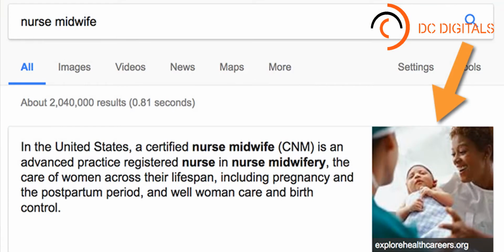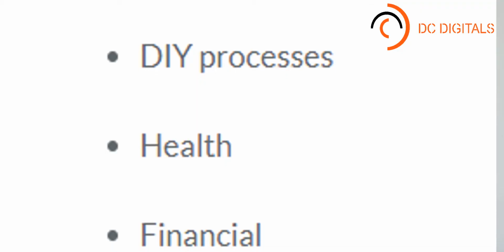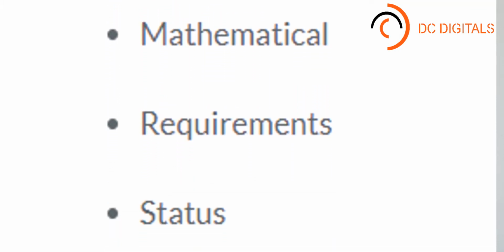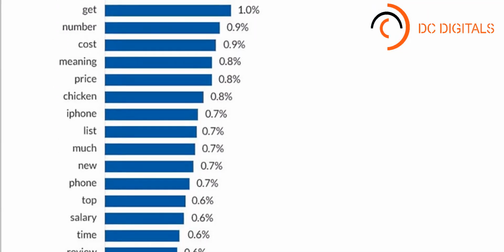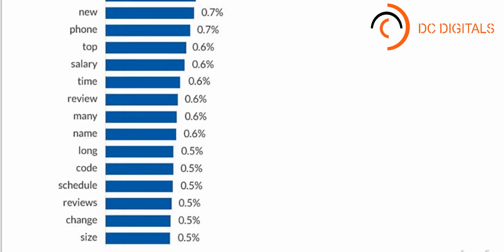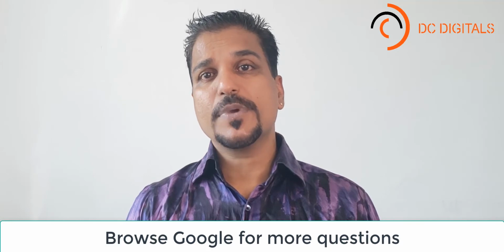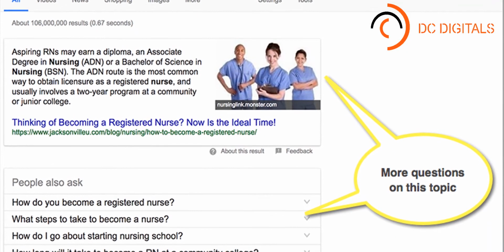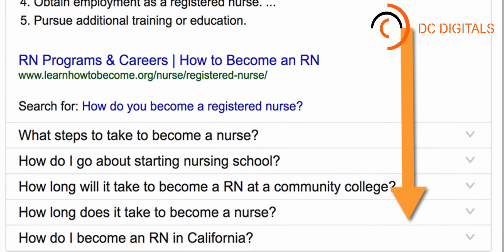How to Optimize for Google's Featured Snippets to Build More Traffic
What are featured snippets?
Featured snippets are selected search results that are featured on top of Google's organic results below the ads in a box.
Featured snippets aim at answering the user's question right away (hence their other well-known name, "answer boxes"). Being featured means getting additional brand exposure in search results.
Here are two studies confirming the claim:
Ben Goodsell reports that the click-through rate (CTR) on a featured page increased from two percent to eight percent once it's placed in an answer box, with revenue from organic traffic increasing by 677%.
Eric Enge highlights a 20–30% increase in traffic for ConfluentForms.com while they held the featured snippet for the query.
2. Types of featured snippets
There are three major types of featured snippets:
Paragraph (an answer is given in text). It can be a box with text inside or a box with both text and an image inside.
List (an answer is given in a form of a list)
Table (an answer is given in a table)
Here’s an example of paragraph snippet with an image:
According to Getstat, the most popular featured snippet is "paragraph" type:

3. Featured snippets or answer boxes?
Since we're dealing with a pretty new phenomenon, the terminology is pretty loose. Many people (including myself) are inclined to refer to featured snippets as "answer boxes," obviously because there's an answer presented in a box.
While there's nothing wrong with this terminology, it creates a certain confusion because Google often gives a "quick answer" (a definition, an estimate, etc.) on top without linking to the source:
To avoid confusion, let's stick to the "featured snippet" term whenever there's a URL featured in the box, because these present an extra exposure to the linked site (hence they're important for content publishers):

4. Do I have a chance to get featured?
According to research by Ahrefs, 99.58% of featured pages already rank in top 10 of Google. So if you are already ranking high for related search queries, you have very good chances to get featured.
On the other hand, Getstat claims that 70% of snippets came from sites outside of the first organic position. So it's required that the page is ranked in top 10, but it's not required to be #1 to be featured.
Unsurprisingly, the most featured site is Wikipedia.org. If there's Wikipedia featured for your search query, it may be extremely hard to beat that — but it doesn't mean you shouldn't try.
Finally, according to the analysis performed in a study, the following types of search queries get featured results most often:
DIY processes
Health
Financial
Mathematical
Requirements
Status
Transitional
Ahrefs' study expands the list of popular topics with their most frequently words that appear in featured snippets:
The following types of search queries usually don't have answer boxes:
Local
Shopping
To sum up the above studies:
You have chances to get featured for the terms your pages are already ranking in top 10. Thus, a big part of being featured is to improve your overall rankings (especially for long-tail informational queries, which are your lower-hanging fruit)
If your niche is DIY, health or finance, you have the highest probability of getting featured
5. Identify all kinds of opportunities to be featured
Start with good old keyword research
Multiple studies confirm that the majority of featured snippets are triggered by long-tail keywords. In fact, the more words that are typed into a search box, the higher the probability there will be a featured snippet.
It's always a good idea to start with researching your keywords. This case study gives a good step by step keyword research strategy for a blogger, and this one lists major keyword research tools as suggested by experts.
When performing keyword research with featured snippets in mind, note that:
Start with question-type search queries (those containing question words, like “what,” “why,” “how,” etc.) because these are the easiest to identify, but don’t stop there...
Target informational intent, not just questions. While featured snippets aim at answering the user’s question immediately, question-type queries are not the only types that trigger those featured results. According to the aforementioned Ahrefs study, the vast majority of keywords that trigger featured snippets were long-tail queries with no question words in them.
It helps if you use a keyword research tool that shows immediately whether a query triggers featured results. I use Serpstat for my keyword research because it combines keyword research with featured snippet research and lets me see which of my keywords trigger answer boxes:
You can run your competitor in Serpstat and then filter their best-performing queries by the presence of answer boxes:

This is a great overview of your future competition, enabling you to see your competitors' strengths and weaknesses.